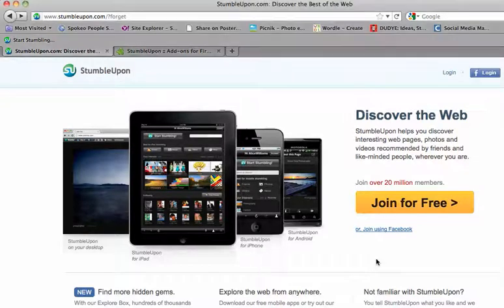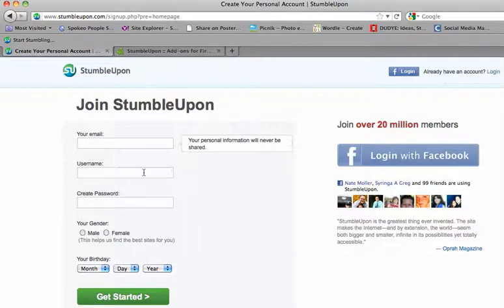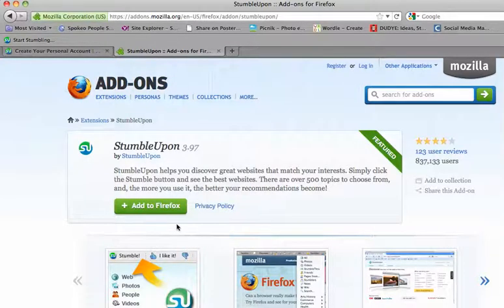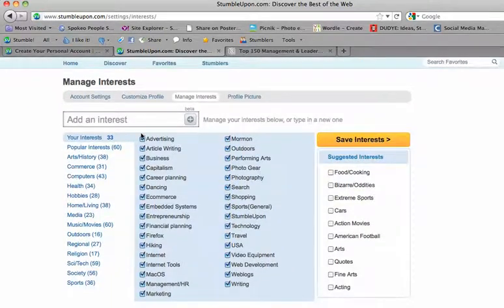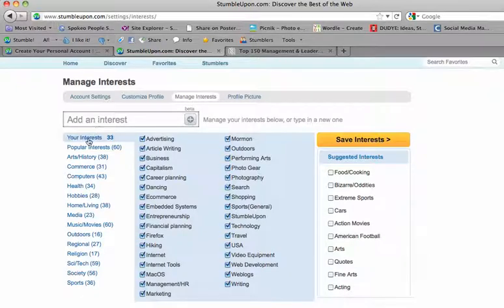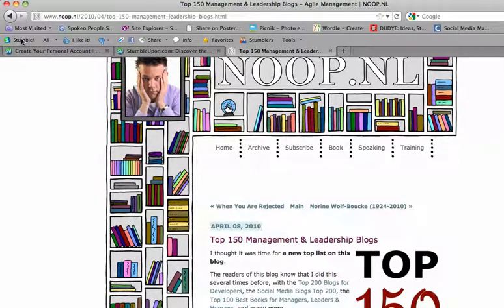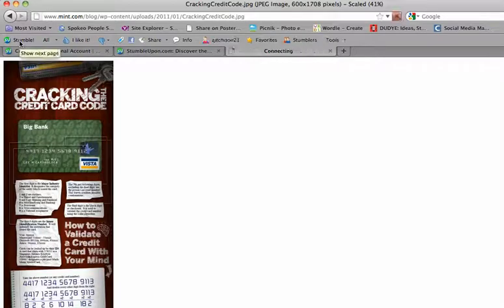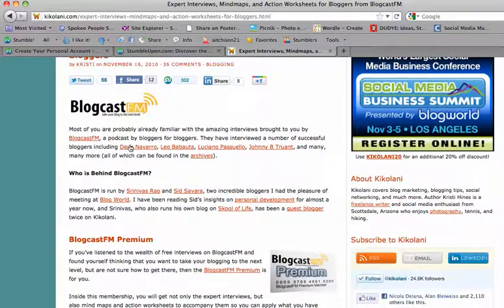Using Stumbleupon To Avoid Writers Block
Nate Moller shares tips on how to use Stumbleupon to come up with writing ideas and avoid writer's block.